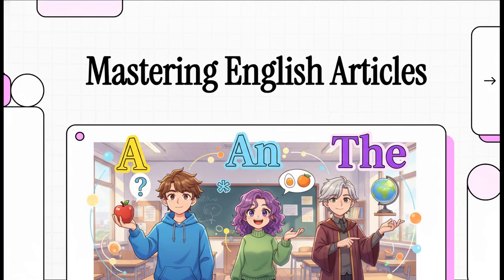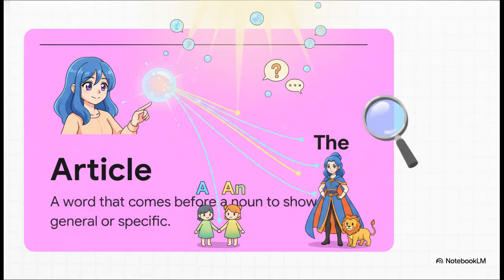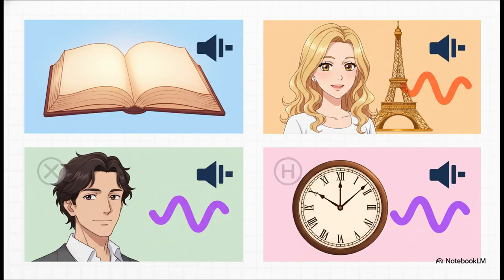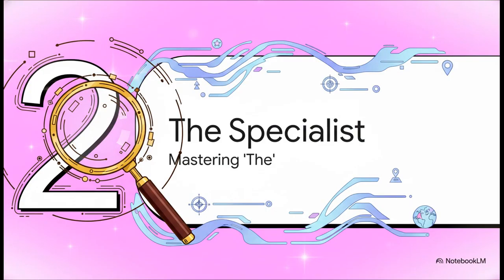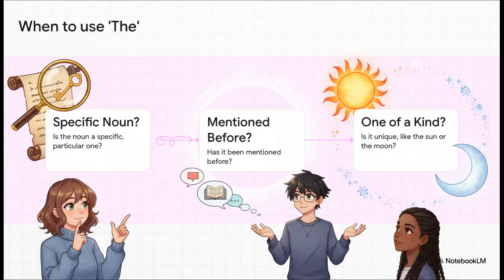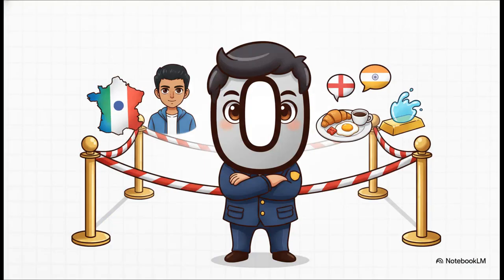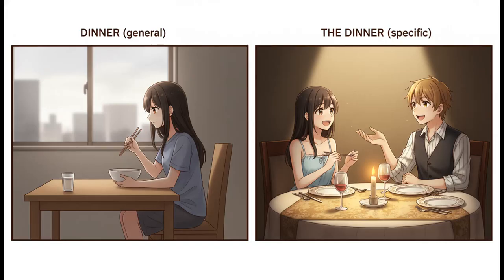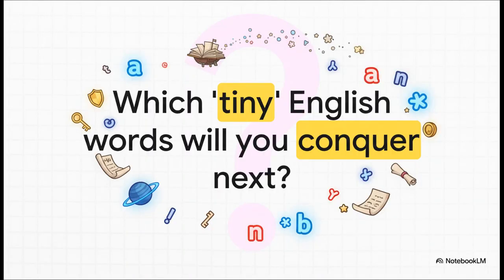Mastering English articles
Hello guys hope you enjoy this educational video from notebooklm